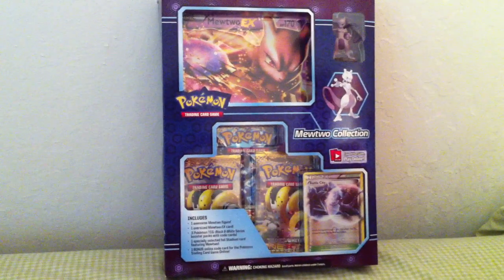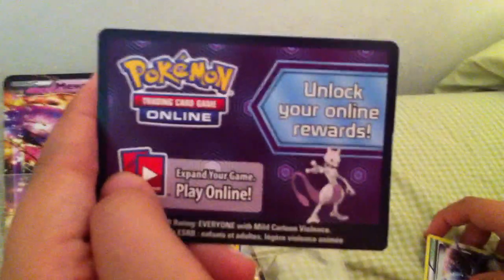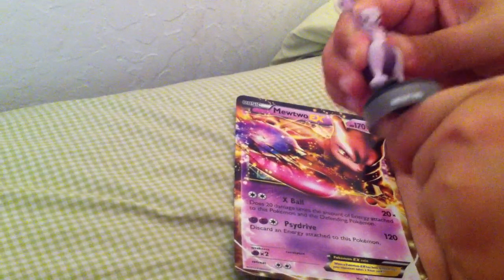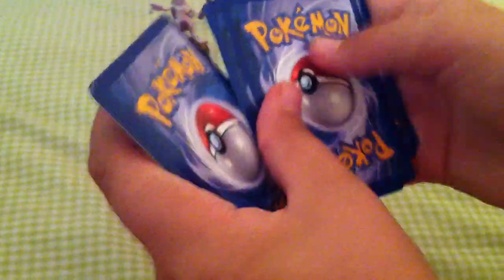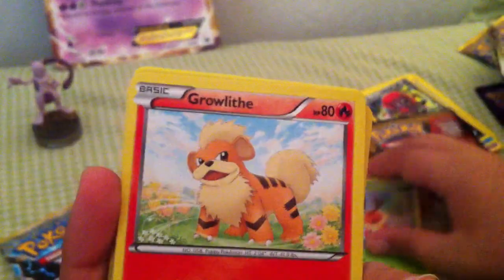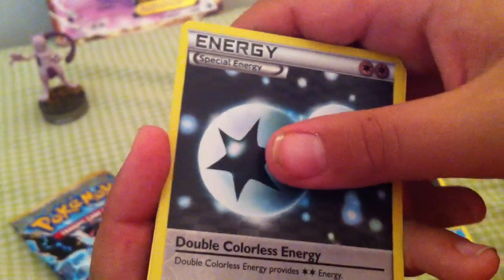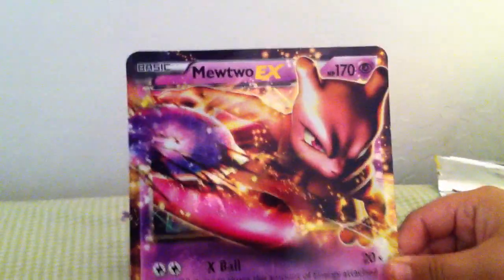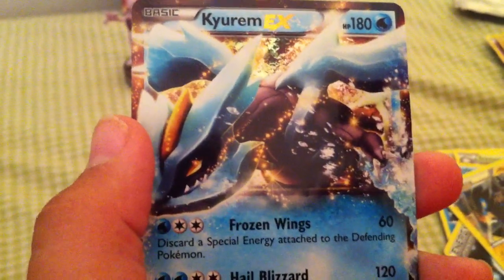Mewtwo Collection Box Opening (EX Pull)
Professor Pikachu opens the Mewtwo Collection Box.